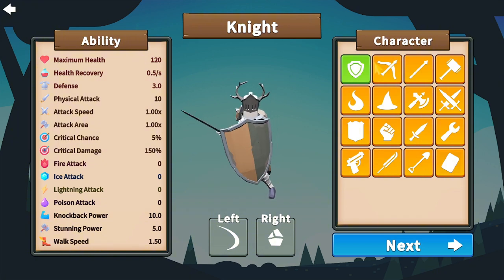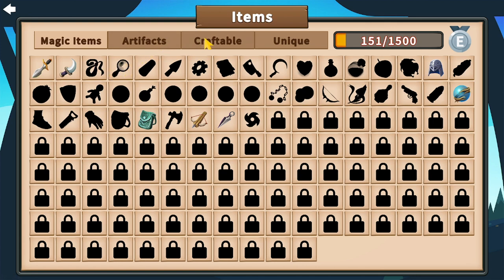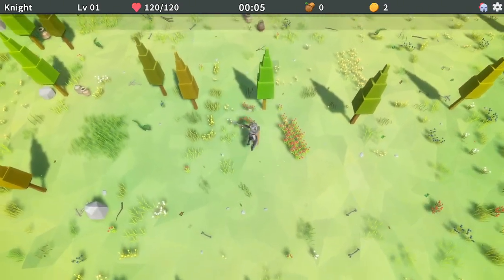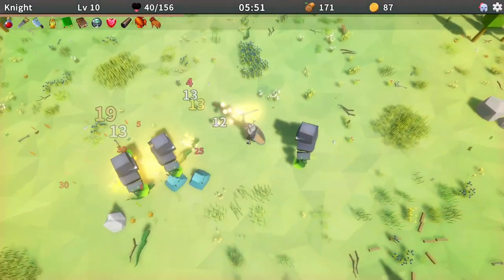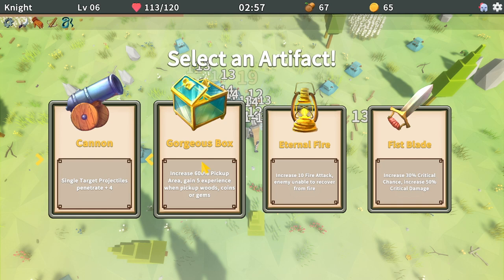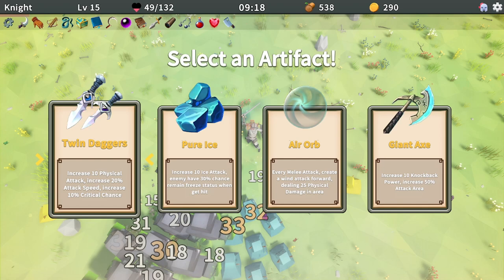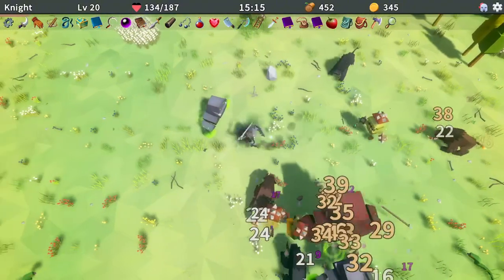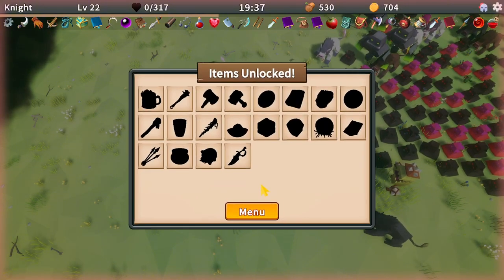Lumberjacking, Crafting in MY Bullet Heaven? Let's take a look at In Woods!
In Woods is a roguelike survival game set in a forest. Fight different monsters, craft items, and defeat the final boss for victory.